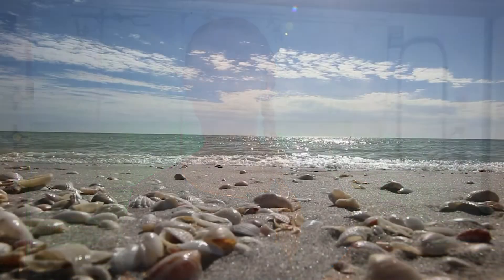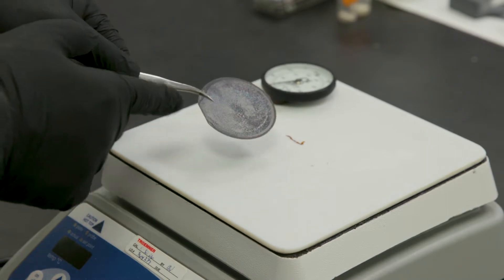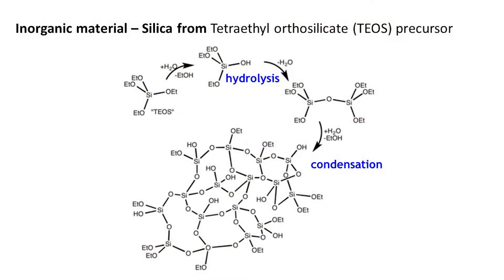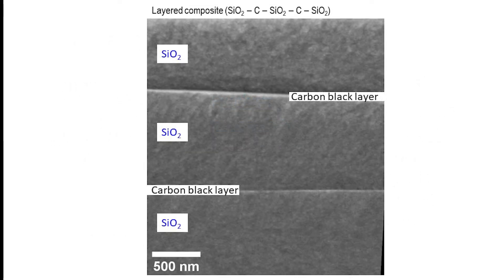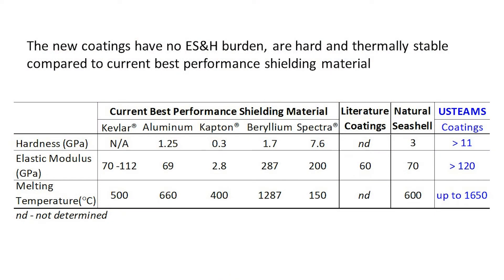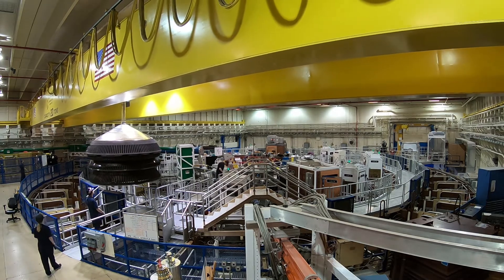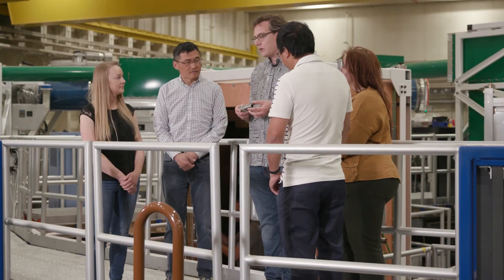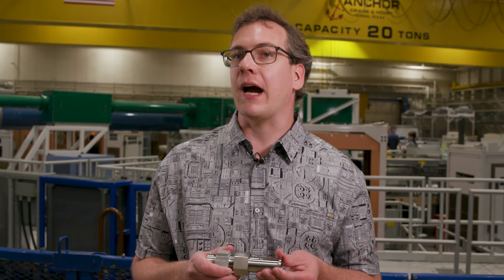R&D 100 Winner 2022: Ultra-Stable Thermally Excellent Advancements in Material Strength (USTEAMS)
This Sandia technology enables production of new thermally stable and mechanically strong coatings using commonly available and inexpensive materials. Because of the seashell mimic structure, the nanocomposite coatings can survive extreme temperatures.

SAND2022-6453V